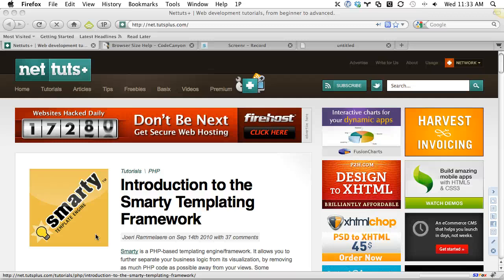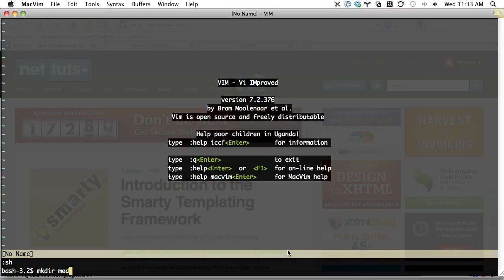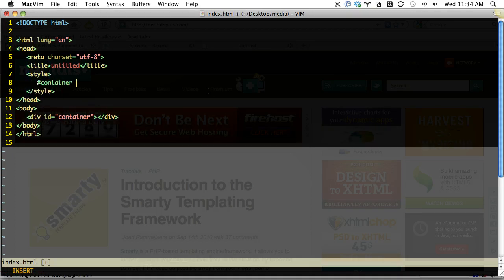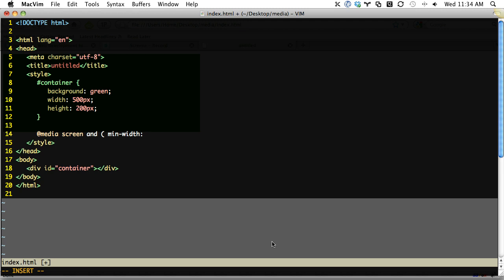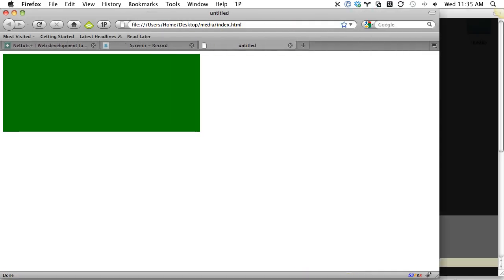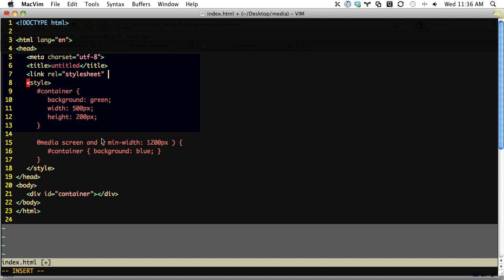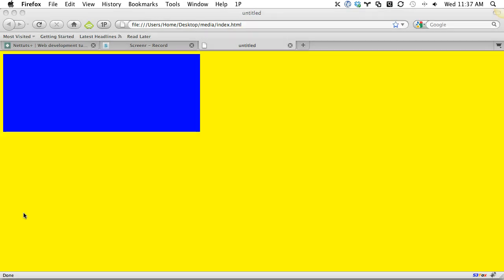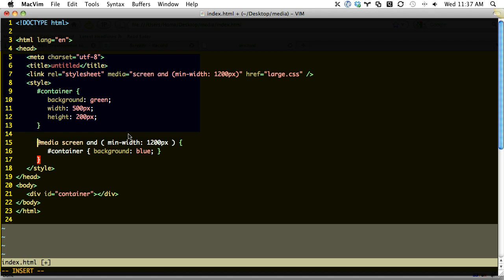Quick Tip: A Crash-Course in CSS Media Queries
In the past, in order to create layouts based upon the width of the user's browser, we had to use JavaScript -- perhaps combined with a server-side language. Fortunately, the process is now becoming far simpler, thanks to CSS media queries.